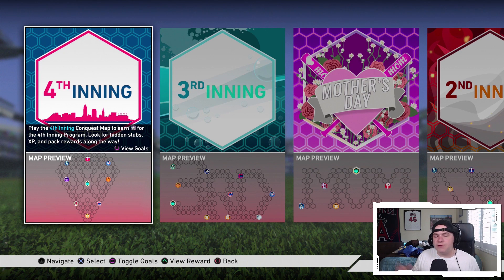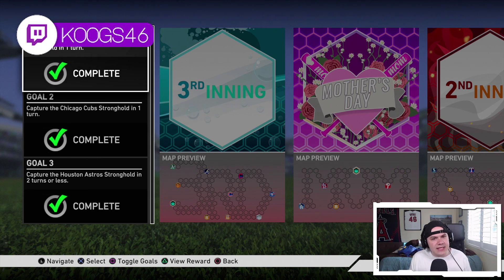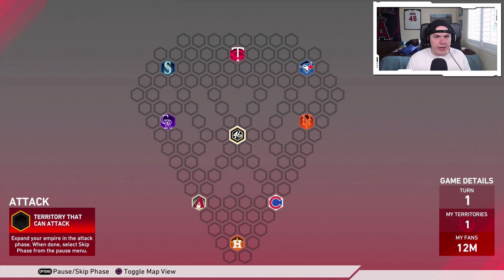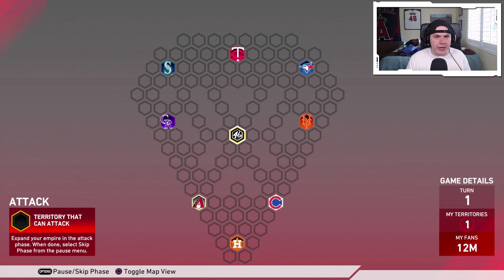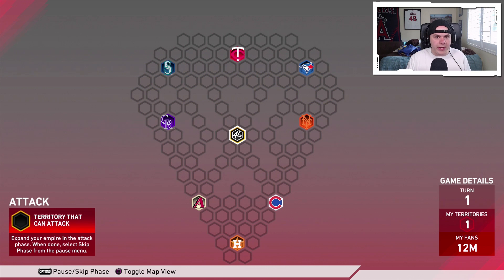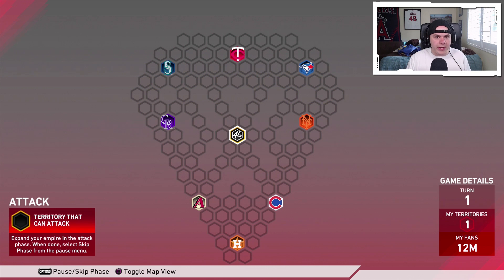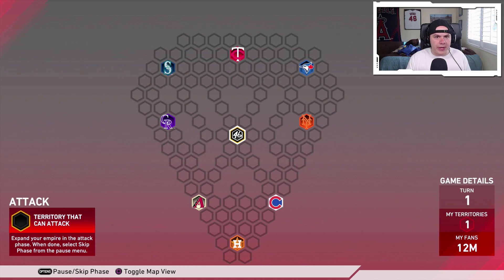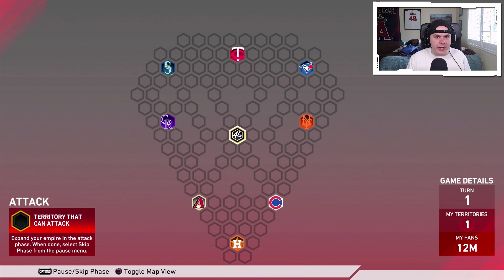How to Complete the Fourth Inning Conquest! MLB The Show 19 Diamond Dynasty (Tutorial & Tips)